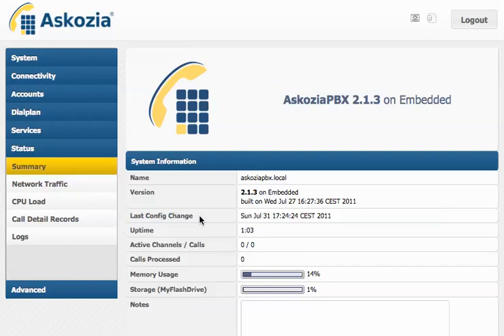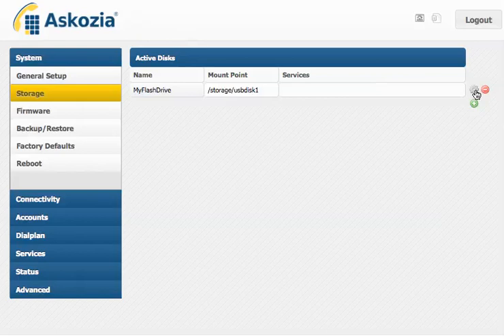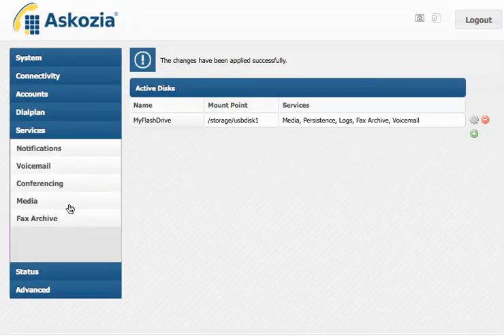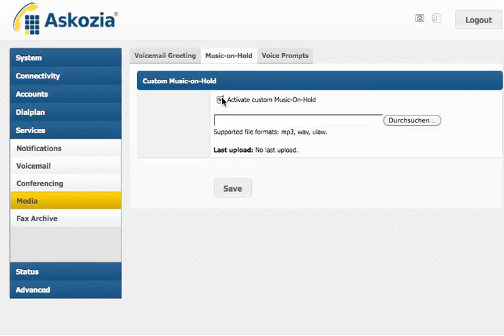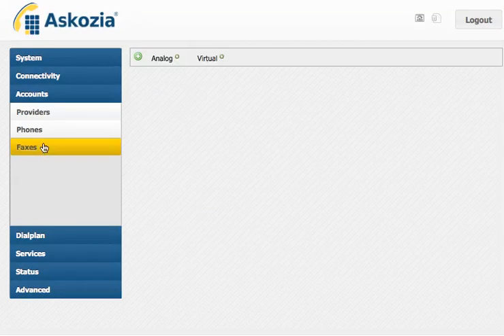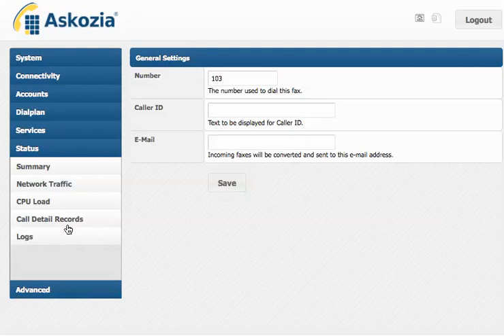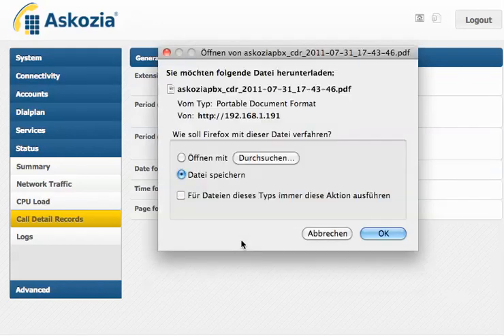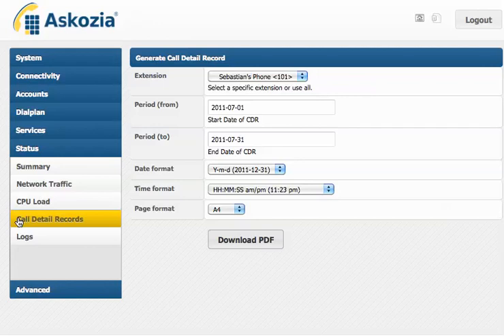Askozia - первоначальная настройка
Первые шаги по настройке Askozia